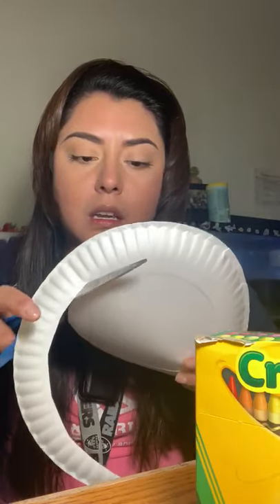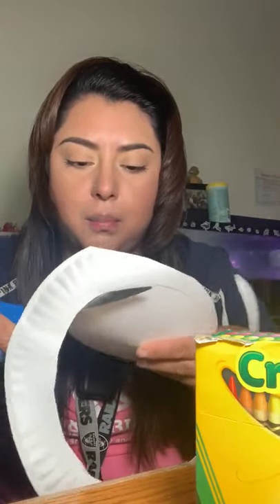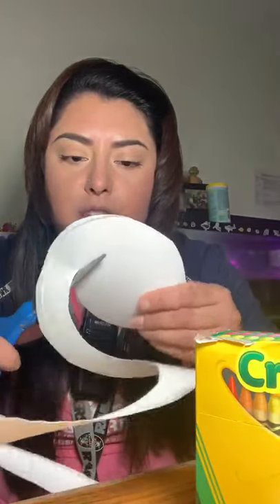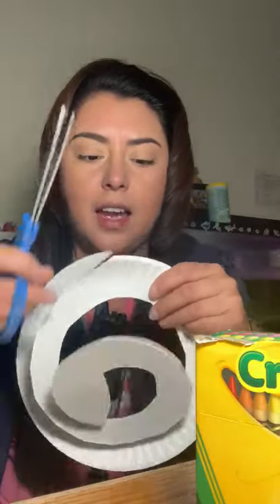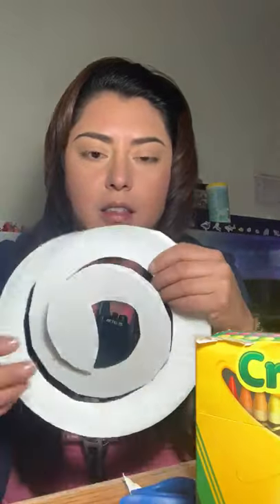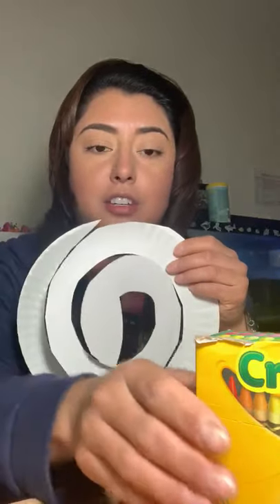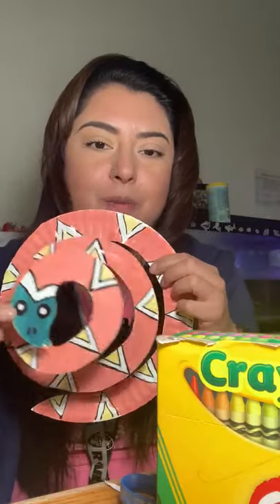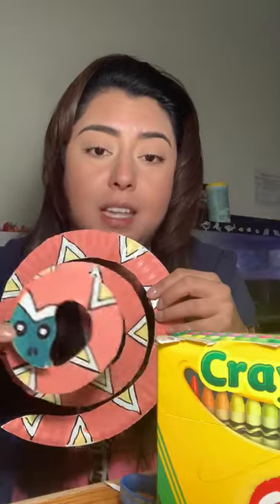PAPER PLATE SNAKE | BGCWN Virtual Clubhouse